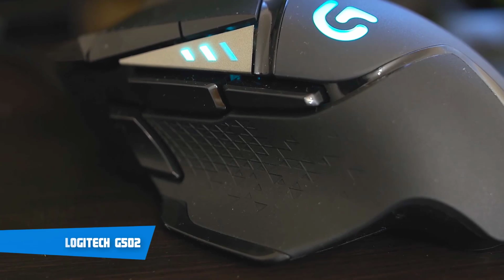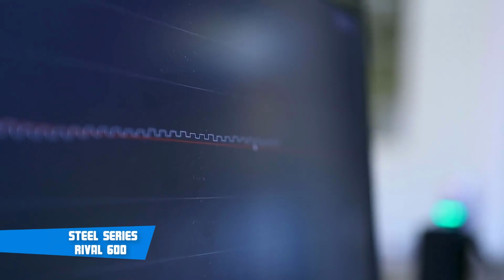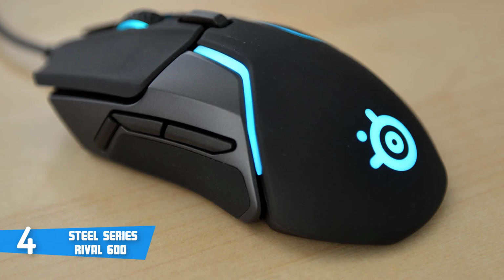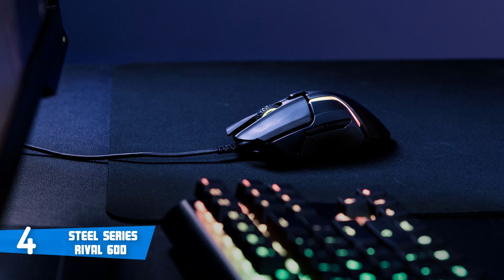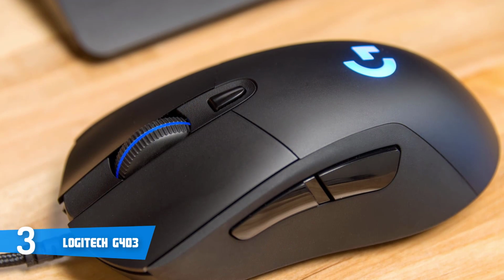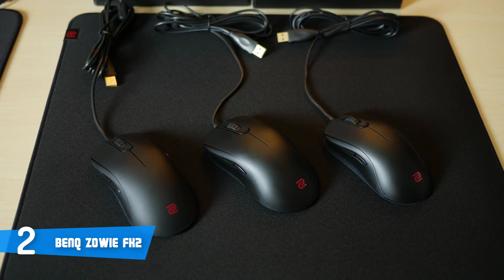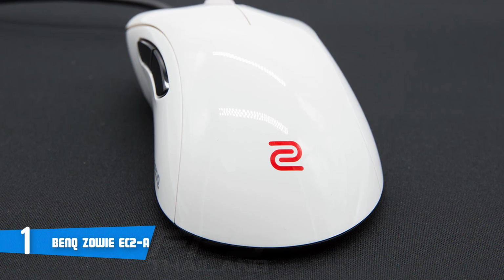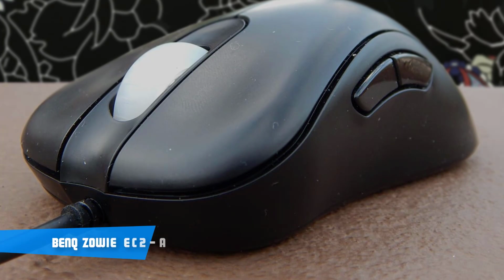Best Mouse For FPS Games in 2019 | Top 5 Mice For Gaming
► Links to the mice we listed in this video:

► 5. Logitech G502
► 4. Steel Series Rival 600
► 3. Logitech G403
► 2. BenQ ZOWIE FK2
► 1. BenQ Zowie EC2-A
►UK Links◄
► 5. Logitech G502
► 3. Logitech G403
►CA Links◄
► 5. Logitech G502
► 3. Logitech G403
►GER & EU Links◄
► 5. Logitech G502
► 3. Logitech G403

If you are someone that plays Team Fortress, CS:GO, Overwatch or any other FPS games, then you've landed on the right video. In this video we listed the best mice for fps gaming for this year. I made this list based on my personal opinion and i tried to list them based on their price, quality, durability and more.

10BestOnes is a participant in the Amazon Services LLC Associates Program, an affiliate advertising program designed to provide a means for sites to earn advertising fees by advertising and linking to Amazon.com. As an Amazon Associate I earn from qualifying purchases.